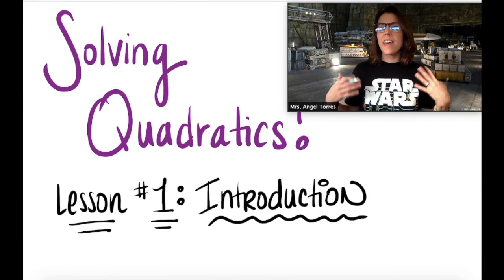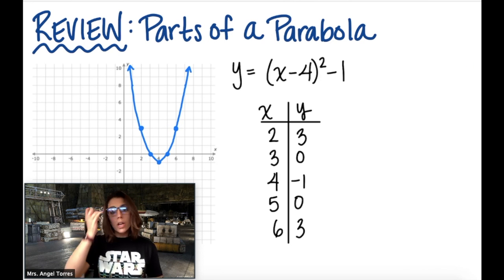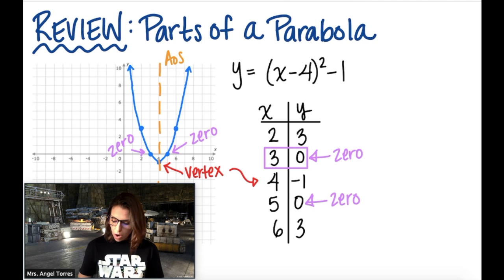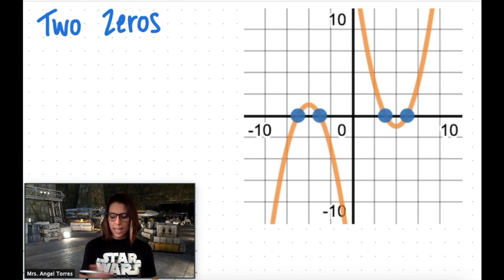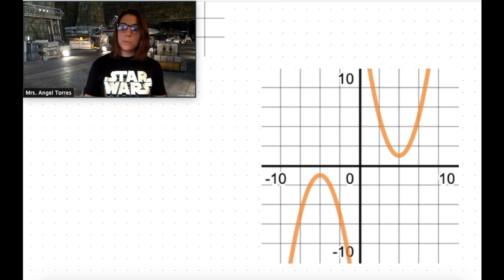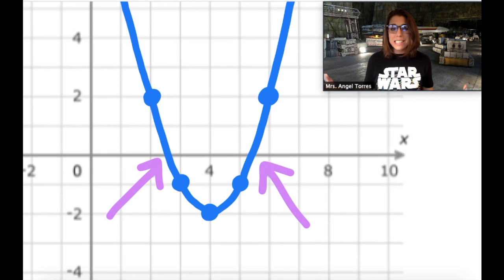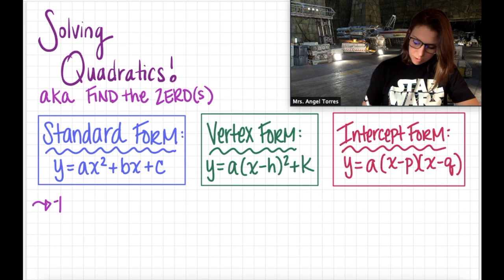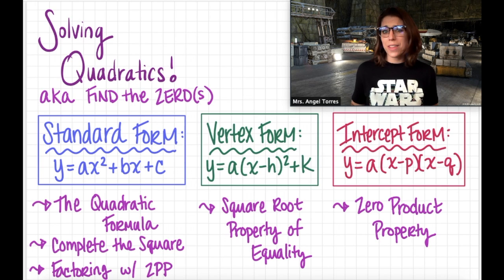Solving Quadratics Lesson 1 - Introduction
Now that young math padawans have learned to graph, label, and evaluate quadratic, it's finally time to learn what it means to "solve" a quadratic.